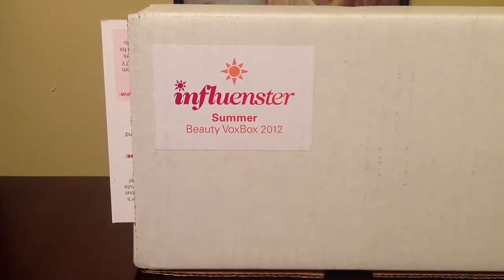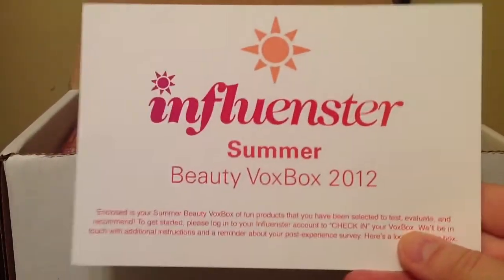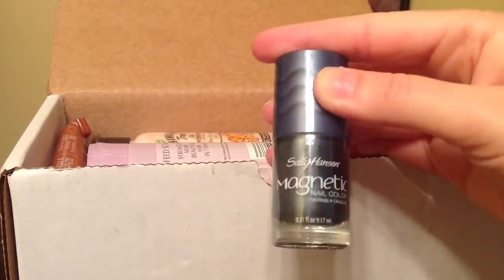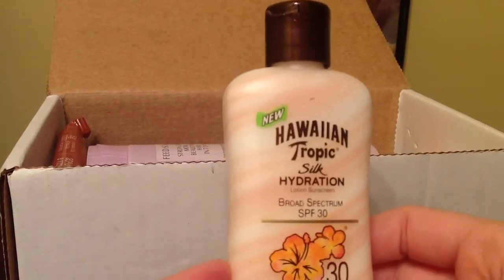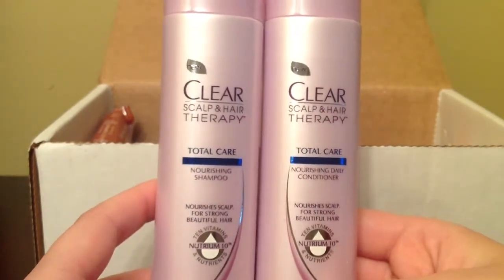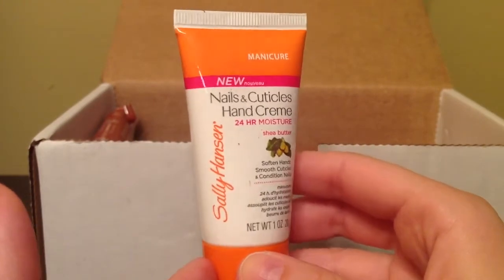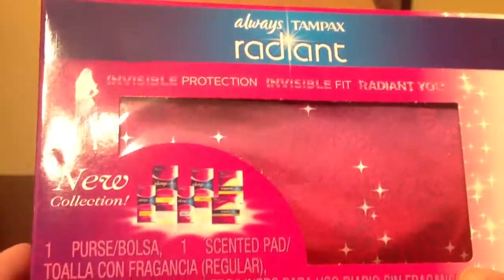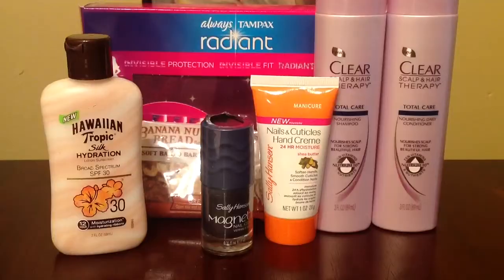Influenster Summer Beauty VoxBox